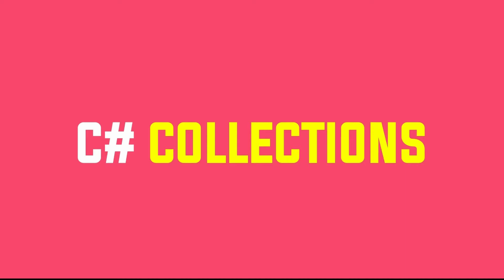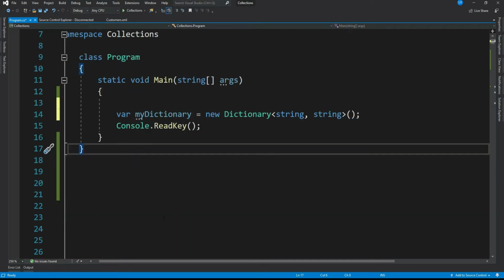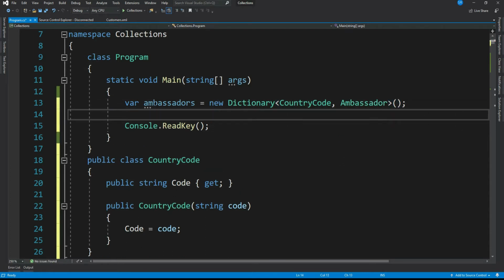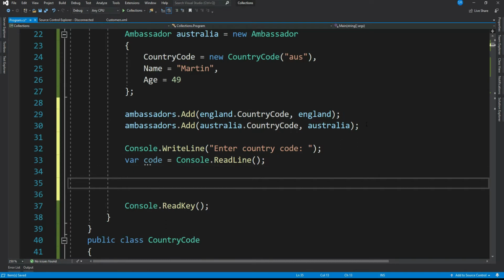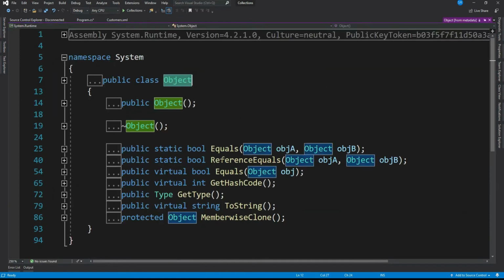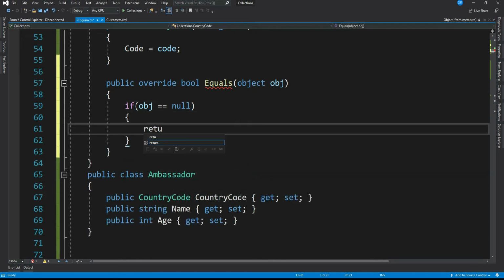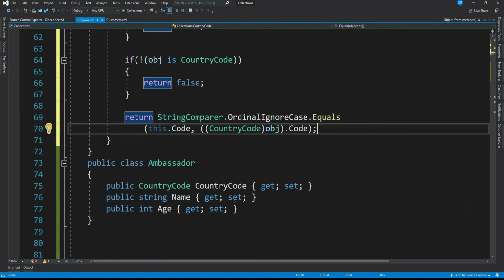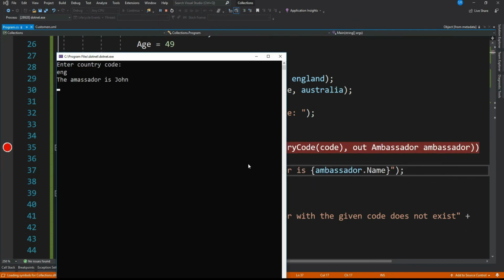How to use dictionary with custom class as Key | Dictionary in C# | C# Collection Part 7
Collection classes in C# are specialized classes for data storage and retrieval. This video explain How to use dictionary with custom class as Key.